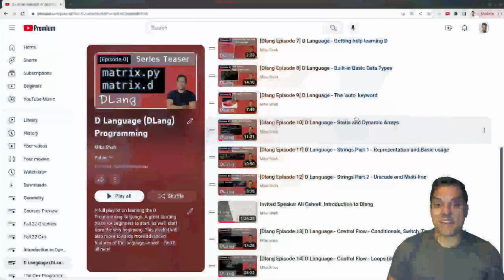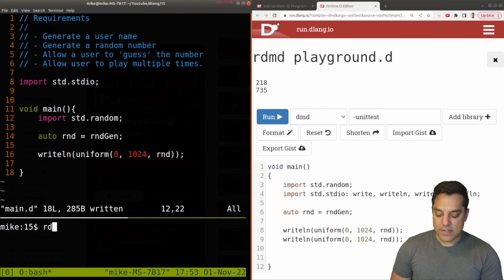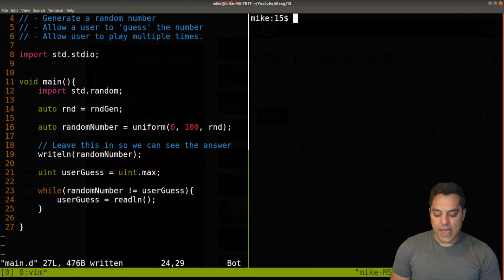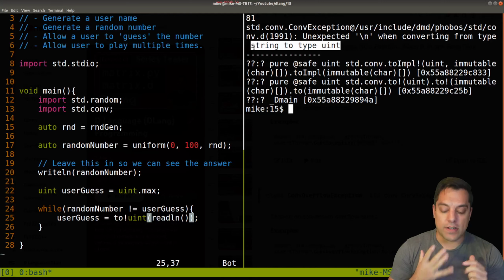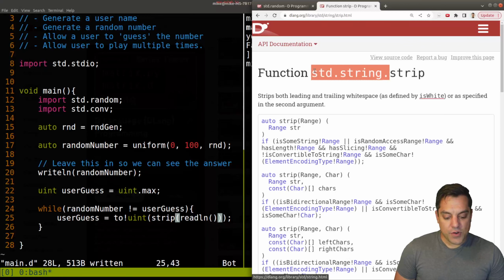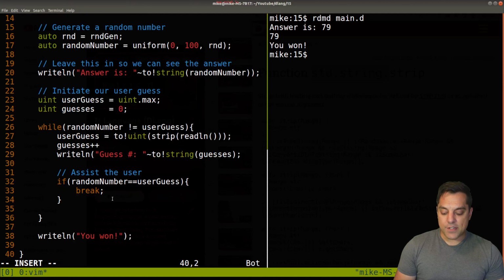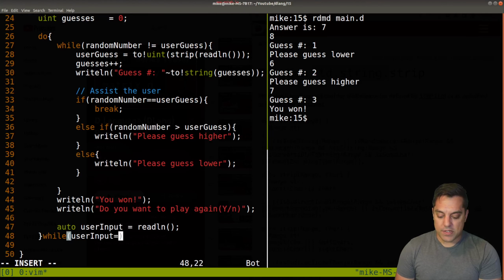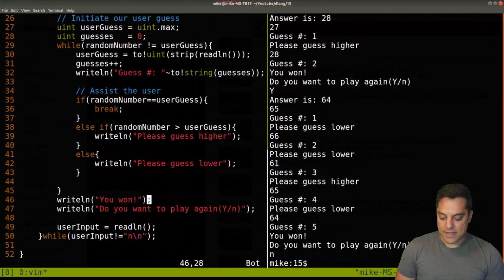[Dlang Episode 15] D Language - Guessing Game Project (random numbers, std.conv, and readln)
►Lesson Description: In this lesson we are going to put together all of the different topics that we have learned thus far in this series. This is also a great lesson for those new to the D programming language to see how we work in the D programming language. We may revisit this project again as we learn more features in the future as well -- and with that said, start your guessing!